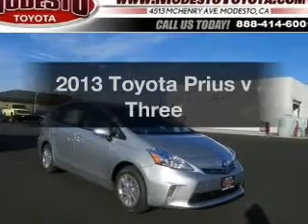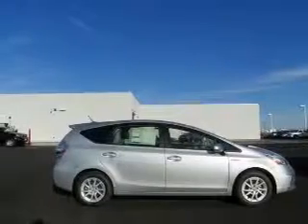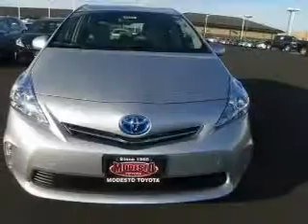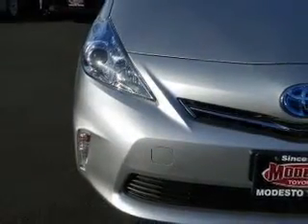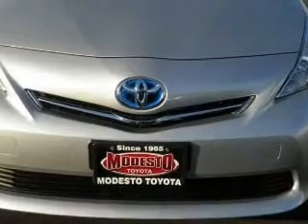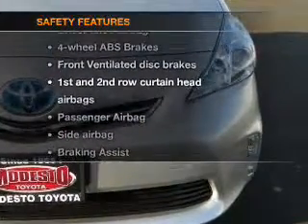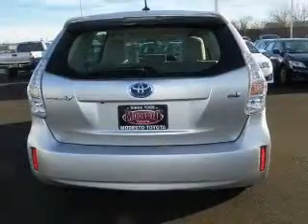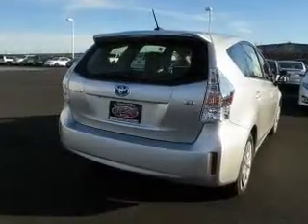2013 Toyota Prius v - Modesto CA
Year: 2013
Make: Toyota
Model: Prius v
Trim: Three
Engine: 1.8 liter inline 4 cylinder 16 valve
Transmission: Automatic CVT
Color: Classic Silver Metallic
Mileage: 25
Address:
4513 McHenry Ave